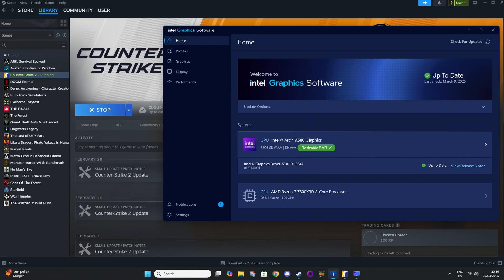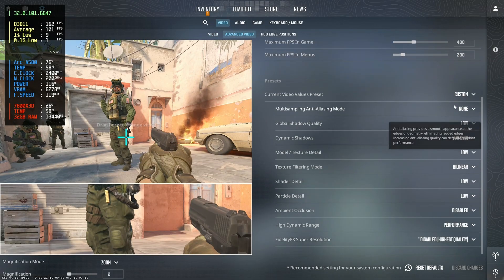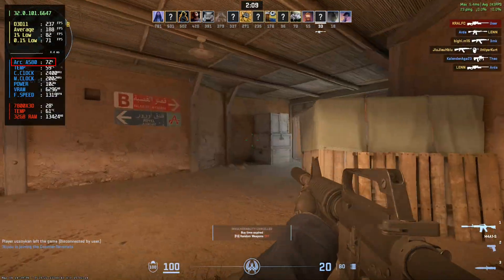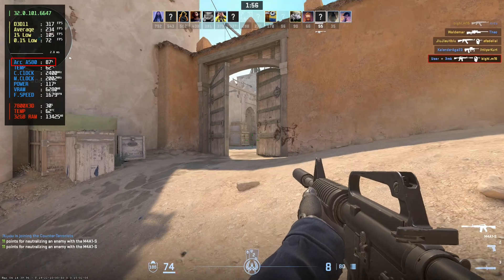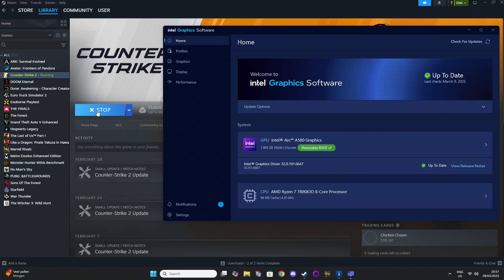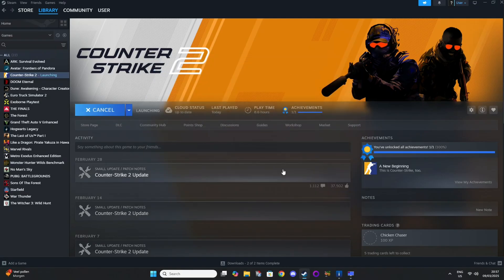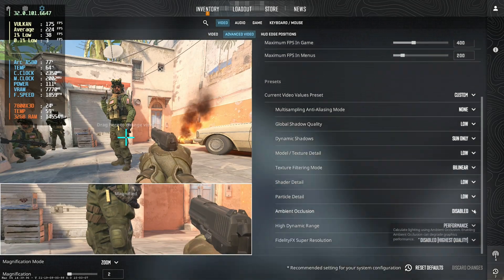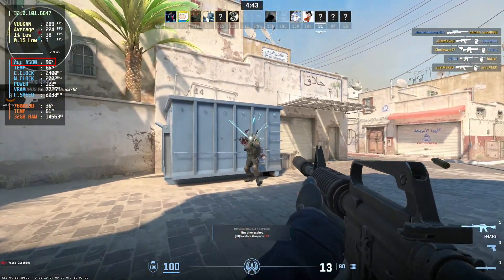Boost & improve FPS in Counter-Strike 2 (CS2) on Intel Arc Graphics Cards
🟦 Video Description:
This game uses DirectX 11 by default, but Intel Arc GPUs have struggled with it ever since the game's release, particularly when paired with lower-end or budget CPUs. However, the game also includes an official Vulkan implementation, which you can enable by adding `-vulkan` to the Steam launch options. This is an official feature—it's not a mod or hack—and it won't result in a ban. Most Intel Arc users are likely to see a significant performance boost with Vulkan, while Radeon and NVIDIA users might not notice any improvements.

In my case, I see a boost of 50–100 FPS, depending on the area. On DirectX 11, I sometimes drop as low as 150 FPS, with GPU usage around 70%. By switching to Vulkan, I rarely drop below 200 FPS, with GPU usage consistently around 90–100%. Users with lower-end CPUs may experience even greater gains.

If this helps you, make sure to enable Resizable BAR (REBAR) in your BIOS, disable CSM, and turn on XMP or EXPO profiles for your RAM. Additionally, ensure your RAM is installed in dual-channel mode, in slots 2 and 4 (from left to right).

► ASRock X870 Pro RS (REBAR On)

► 32GB Corsair DDR5 6000MHz

► ASRock Intel Arc A380 Challenger ITX 6GB OC

► Intel Arc A750 Limited Edition 8GB

► SPARKLE Intel Arc A580 ORC 8GB OC Edition

► ASRock Intel Arc A770 Challenger 16GB OC

► Acer Nitro Intel Arc B570 10GB OC

► ASRock Intel Arc B580 Steel Legend 12GB OC

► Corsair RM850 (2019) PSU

🟦 Frequently Asked Questions:
Is there performance loss from recording? ► No, I use an Elgato 4K X Capture Card with OBS on a separate system.

What driver version are you using? ► Check the GPU driver version in the overlay.

What software do you use for displaying performance numbers? ► RTSS for the overlay, MSI Afterburner for FPS/frame time, and HWINFO64 for everything else.

Do you have REBAR turned on? ► Yes, Resizable BAR (REBAR) is enabled and XMP is turned on.

🟦 Channel Description:
Welcome! I'm passionate about pushing the limits of Intel Arc GPUs. Here, you'll find detailed videos testing these GPUs in popular and classic games.

I also explore driver updates, run productivity benchmarks, and create guides to help you maximize your Intel Arc GPU experience.